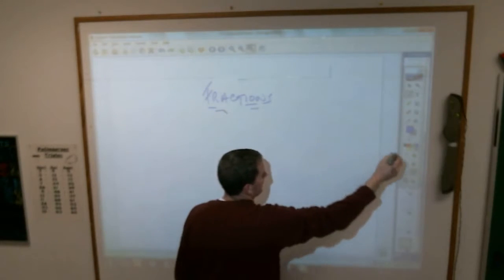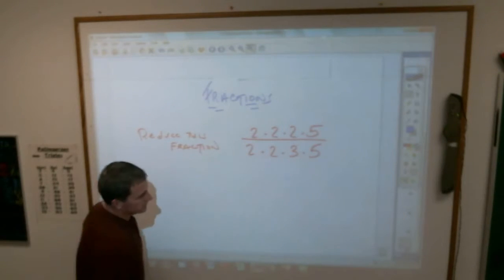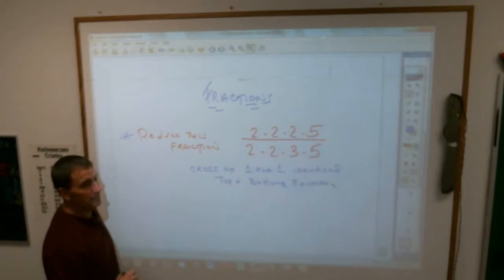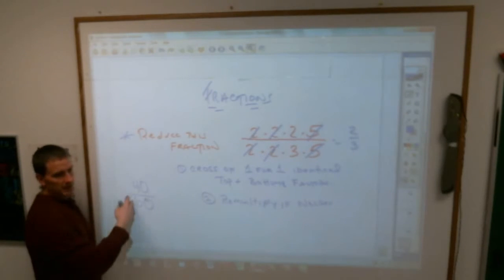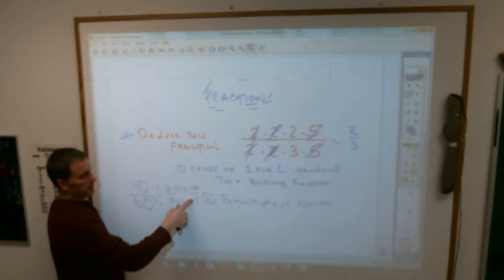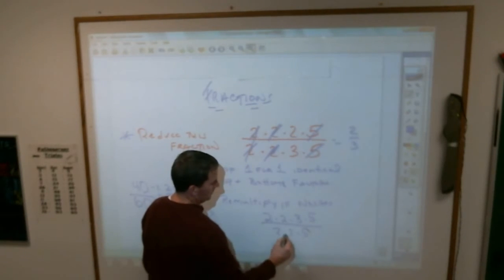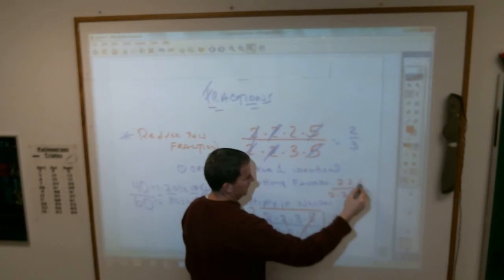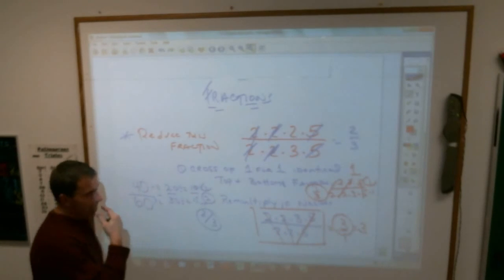6 Reducing fractions by grouping 54